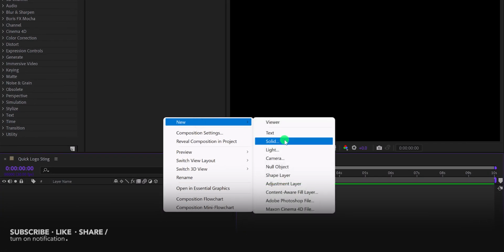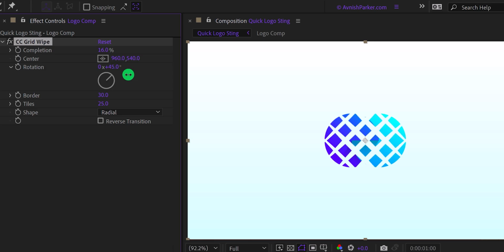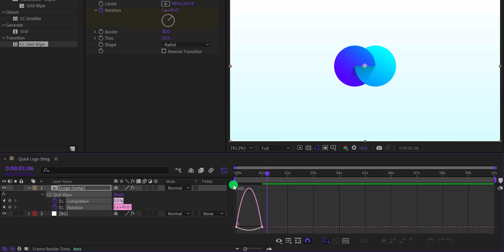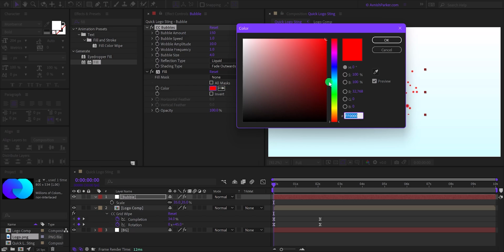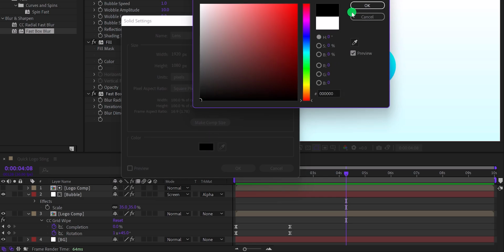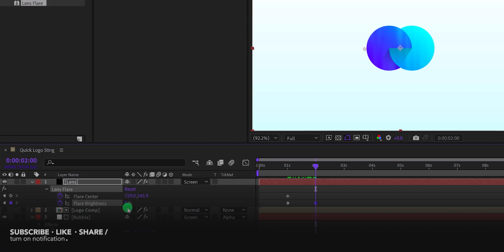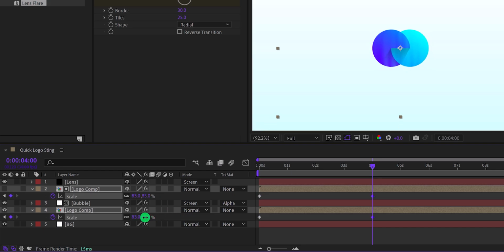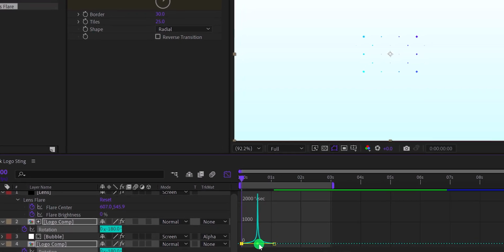Bling Logo Intro in After Effects - After Effects Tutorial - Simple Logo Animation S02 E01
Hey everyone, welcome back again. Remember I had a logo Intro tutorial series, where we have made several Logo Intro Tutorial using the easiest method of Adobe After Effects? Well, we are starting it back again. This week we are making this beautiful looking logo intro using the the inbuilt plugins of After Effects.This tutorial is also going to cover after effects tutorial, text animation in after effects, motion graphics tutorial, kinetic typography, after effects text animation, text animation after effects, smooth text animation in after effects, smooth text animation, clean titles in after effects, after effects title tutorial, title animation after effects, after effects text effects, text presets after effects free, simple text animation in after effects, elegant text reveal after effects, text reveal in after effects, minimal text animation, typography tutorial, text animation for beginners, professional titles in after effects, after effects tutorial, adobe after effects, motion graphics, how to use after effects, after effects basics, editing with after effects, adobe after effects tutorial, after effects for beginners, after effects best effects, after effects top effects, after effects beginners, motion graphics tutorial, after effects techniques, after effects animation and more. So make this Logo Animation, and lean a new hidden things of After Effects.